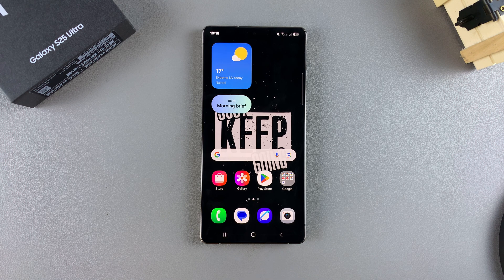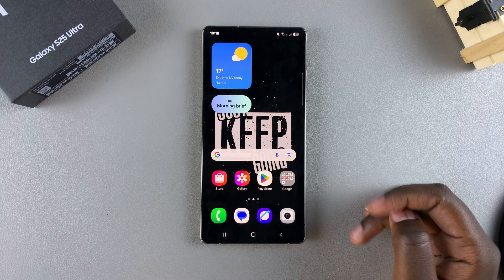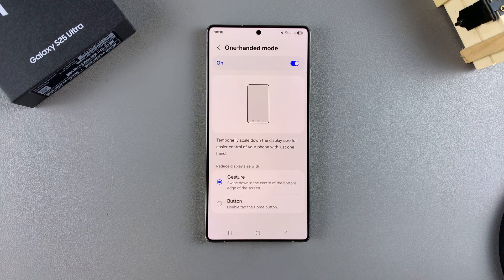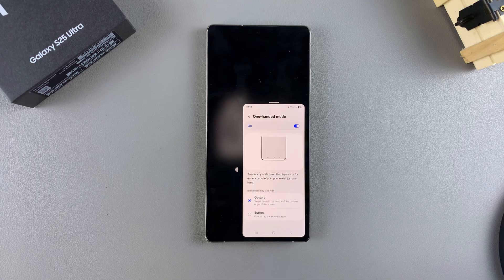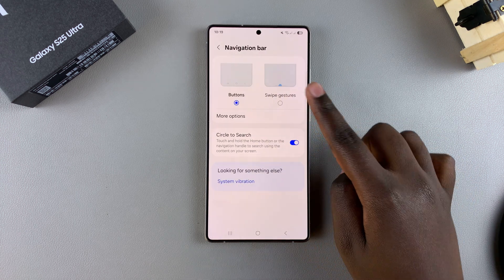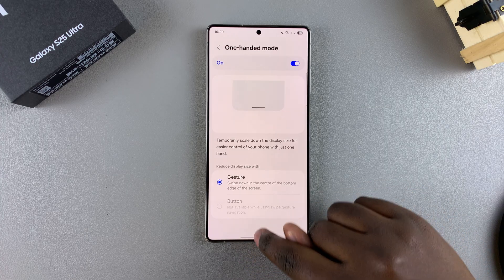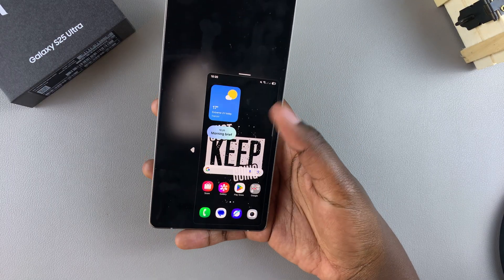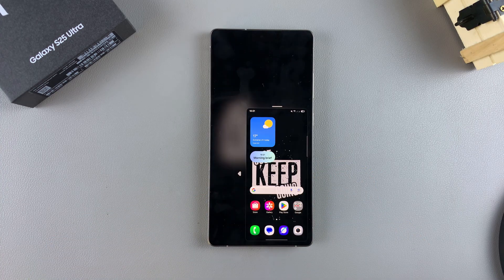How To Enable & Use One Handed Mode On Samsung Galaxy S25 / S25 Ultra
Here's how to enable & use One Handed Mode on your Samsung Galaxy S25 / S25 Ultra. These instructions will also apply to the Galaxy S25+.

How To Enable One Handed Mode On Samsung Galaxy S25:
How To Use One Handed Mode On Samsung Galaxy S25:
How To Turn ON One Handed Mode On Samsung Galaxy S25:
How To Activate One Handed Mode On Samsung Galaxy S25:
How To Enable One Handed Mode On Samsung Galaxy S25 Ultra:
How To Use One Handed Mode On Samsung Galaxy S25 Ultra:
How To Turn ON One Handed Mode On Samsung Galaxy S25 Ultra:
How To Activate One Handed Mode On Samsung Galaxy S25 Ultra:

Step 1: Launch the Settings app, scroll down and select "Advanced Features". Here, you should see the "One-Handed Mode" option. Tap on it

Step 2: Under One-Handed mode, tap on the toggle to enable this option, if it was off. Once you do, you will now be able to scale down the display size for easier control of your S25 with one hand.

Step 3: You will also see the two options you can use to reduce the display size with. The two options will all be available if you have set your navigation method to Buttons. If you're using Swipe Gestures, only the Gesture option will be available.

Select "Gesture" to swipe down in the centre of the bottom edge of the screen for one-handed mode. For the "Button" option, you will need to double tap the Home button.

Step 4: While on the home screen or any app, swipe down at the bottom of your screen (one the centre of the bottom edge) or double tap the Home button to enter one-handed mode. The entire screen will shift to one side, bringing the screen within your thumb's reach, into a panel.

This feature is especially useful when you need to access the top of the screen while browsing or using apps. You can now easily tap on buttons, links, or icons in the top half of the screen without stretching or adjusting your grip.

Step 5: Depending on whether you're left-handed or right handed, you can move the panel to whatever side you choose. Simply tap on the arrow on the side of the panel to do so.

Step 6: To exit one-handed mode, simply tap on the blank area on top of the screen, swipe down at the bottom of your screen (one the centre of the bottom edge) or double tap the Home button.

Your Galaxy S25 will return to its standard display mode.

Cell Phone Tripod Adapter